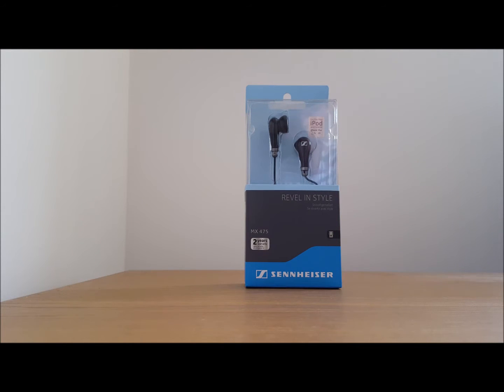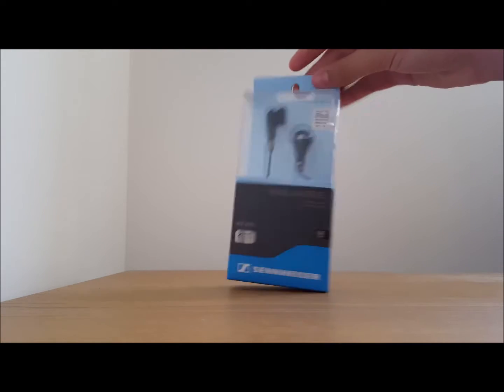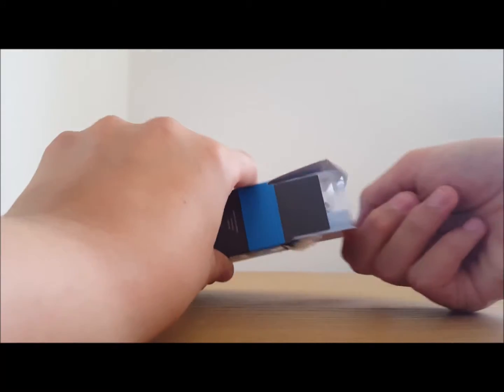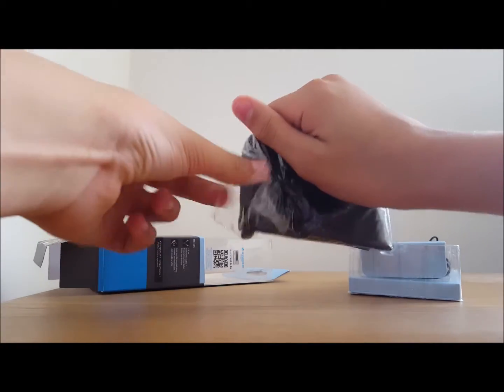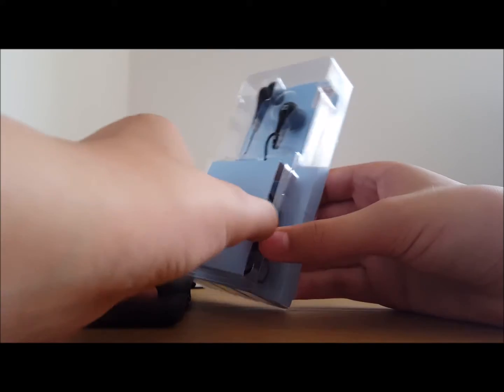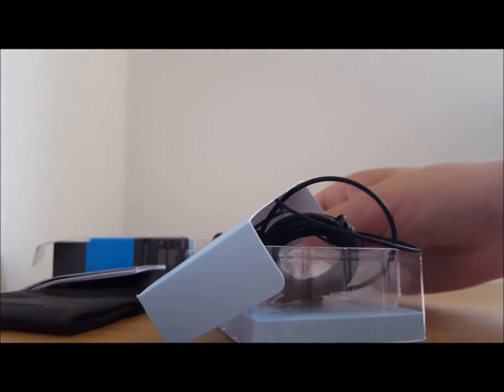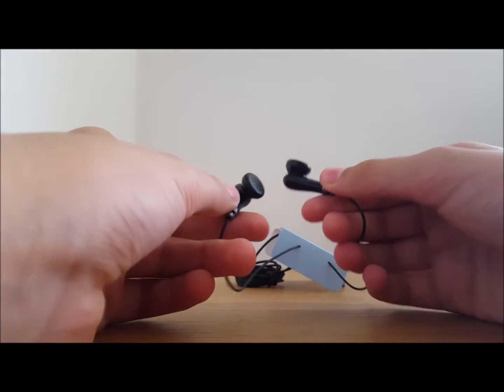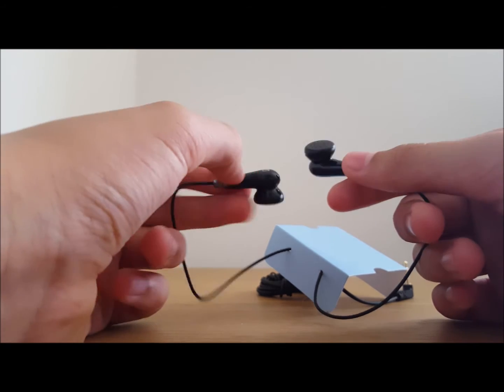Sennheiser MX475 Unboxing